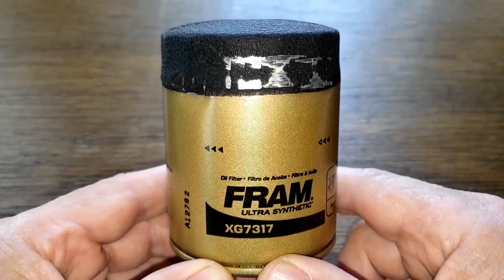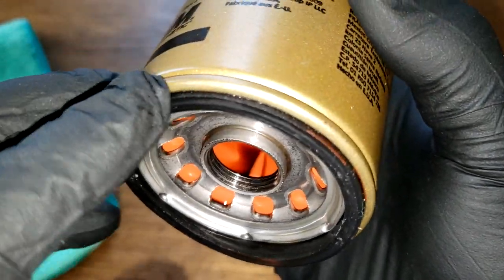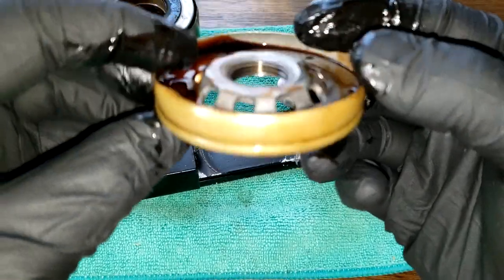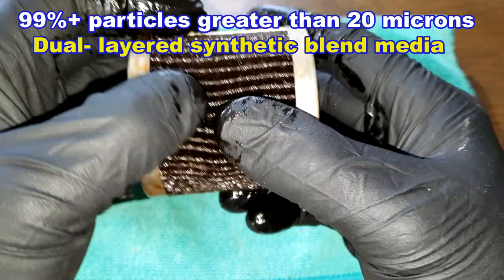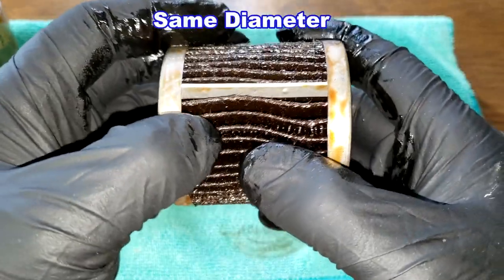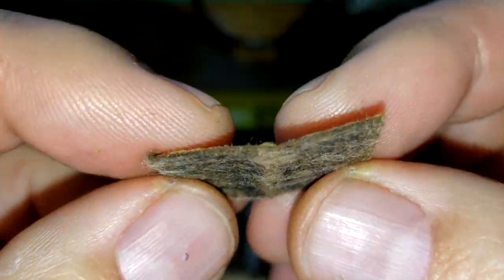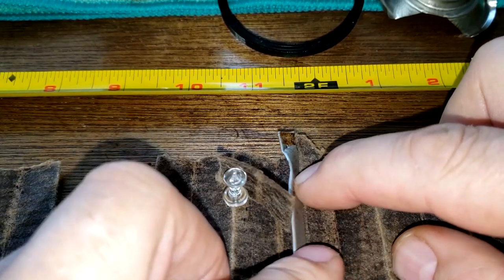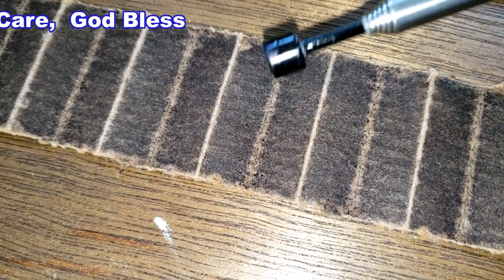Fram Ultra XG7317 Oil Filter Cut Open, Used Oil Filter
This Fram Ultra XG7317 oil filter and Quaker State oil were in service for 6 months. Let's open up this oil filter and see how well it did! Would you use this oil filter?
Fram Ultra XG7317
Welcome!
Fram,
Mobil,
auto oil filter,
AutoZone,
Rockauto,
automotive,
Fram,
car filter,
Supertech,
K&N,
used filter,
metal end caps,
silicone valve,
Bosch,
anti-drain back valve,
Walmart,
filter media,
Mobil oil filter,
micron rating,
micron,
Purolator,
Purolator boss,
Purolator one,
adbv,
pleats,
ultra,
Fram ultra,
Walmart Supertech,
Supertech,
Pennzoil,
fuel cleaner,
injectors,
Blackstone Lab,